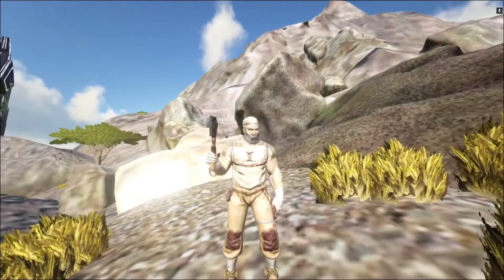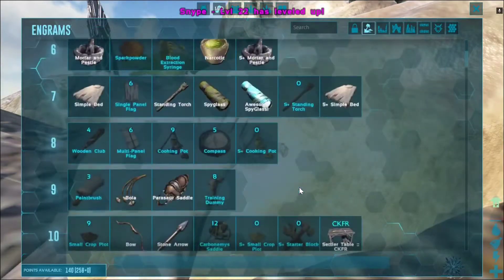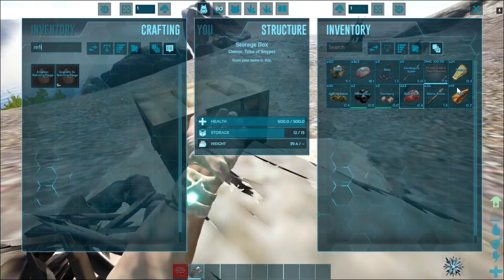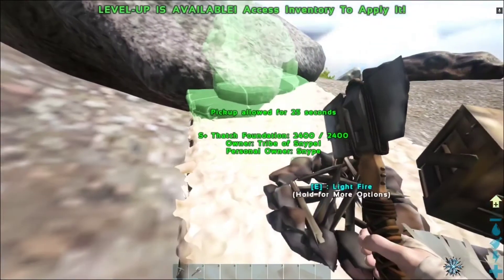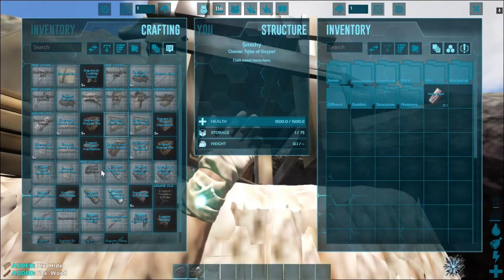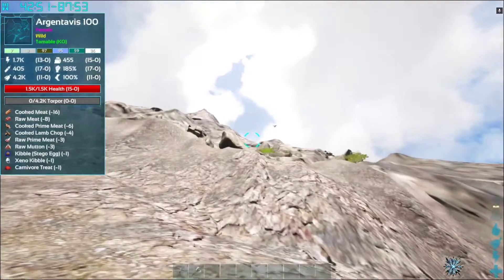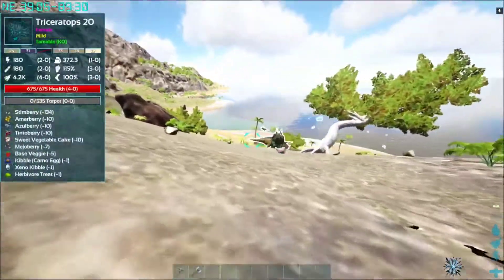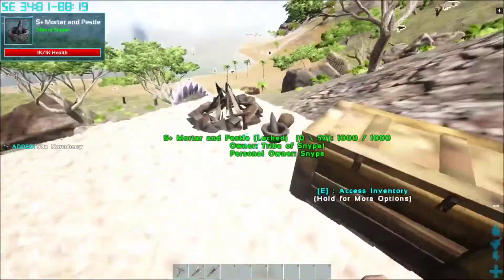I Got Crystal And Made An Awesome Spyglass || Ark Extinction-Core #4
Hey everyone in today's video I will be playing some more Ark Survival Evolved Extinction-Core in which I got some crystal and made an awesome spyglass.